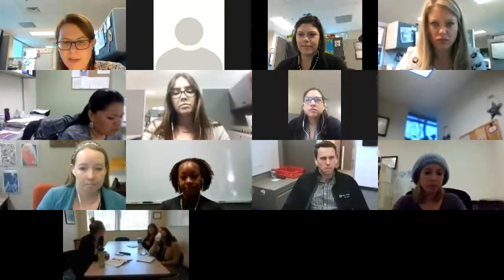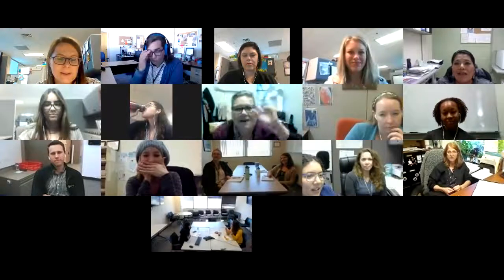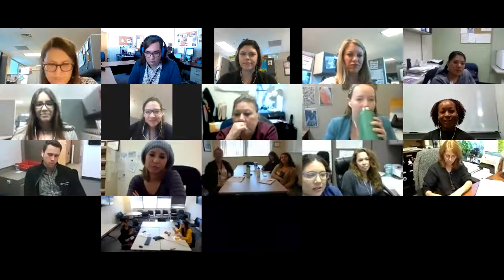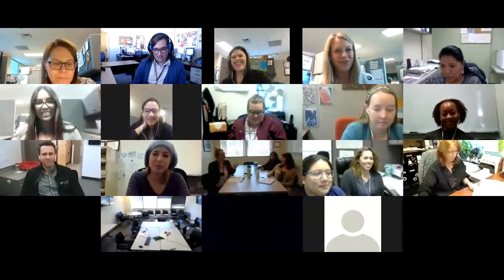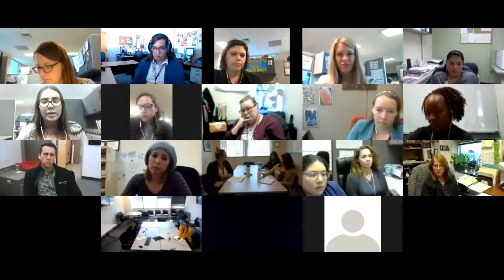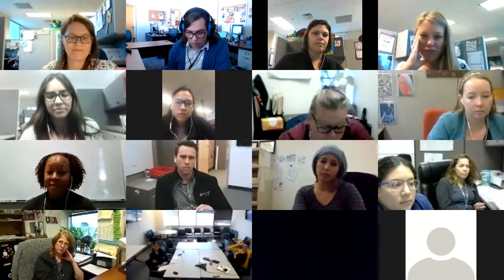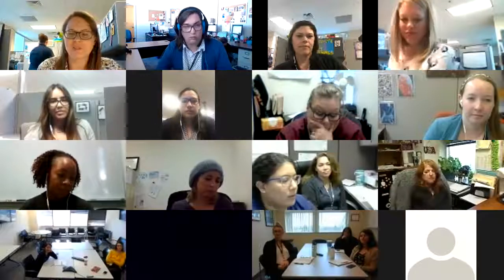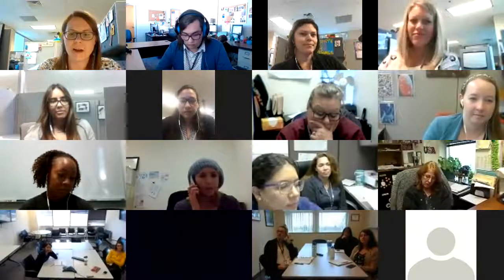Collab Season 3, Episode 4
Food History 201. The Enteric Disease Investigator Collaborative is a live-learning video series geared towards connecting and engaging public health professionals in real-time knowledge-sharing through an internet-based video platform